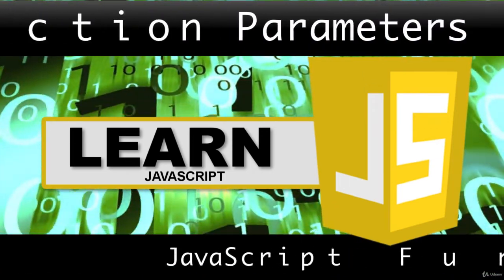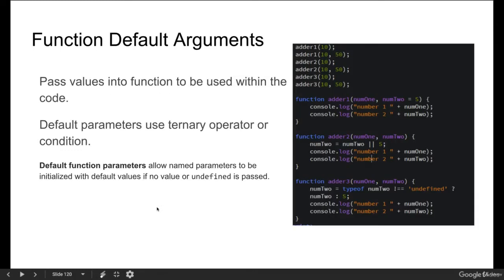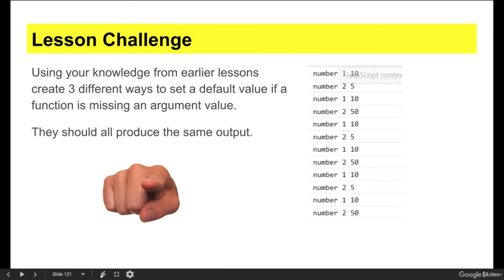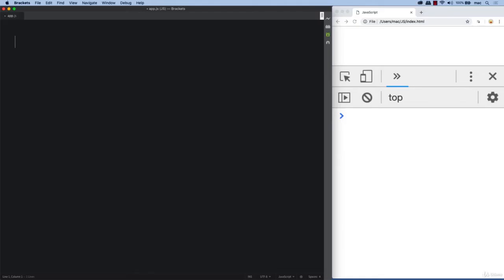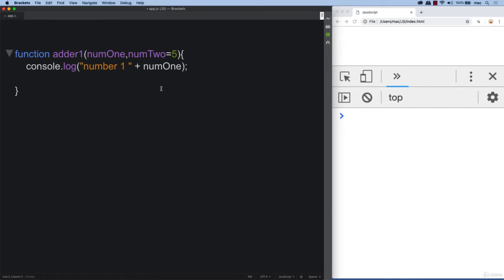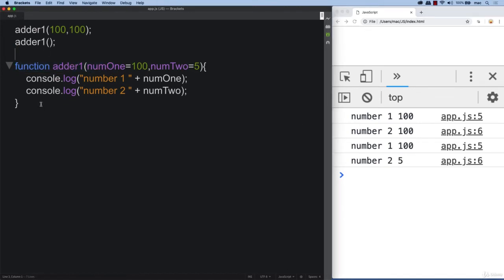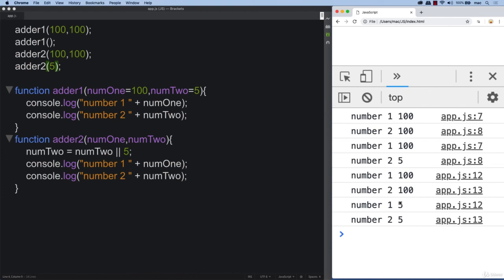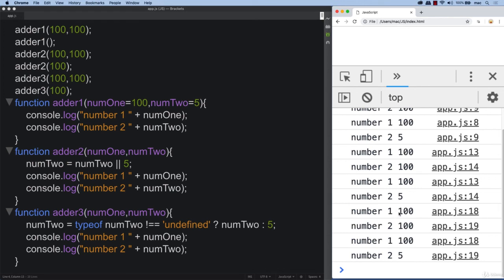Lesson 16 Function Parameters Technical M Zubair